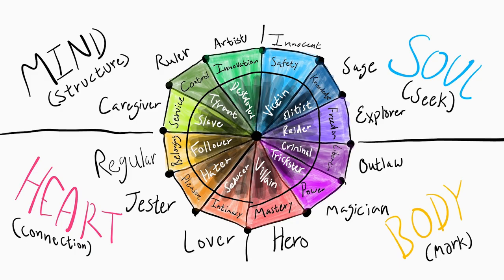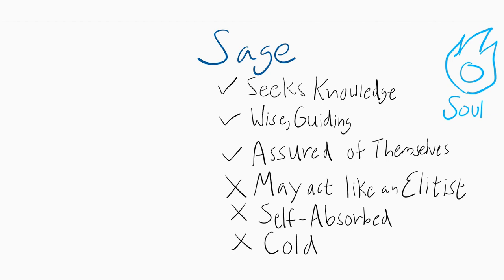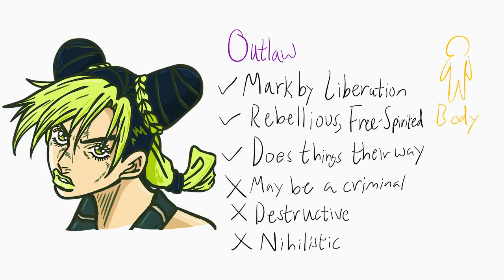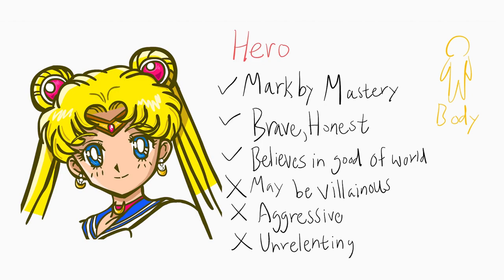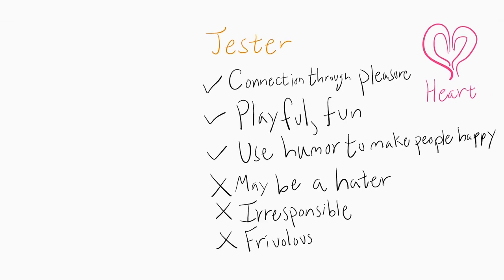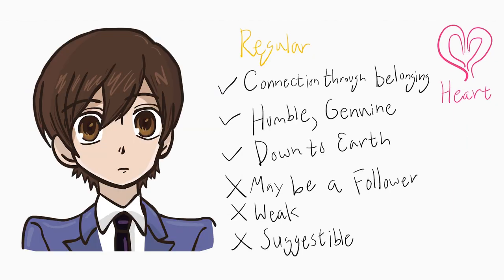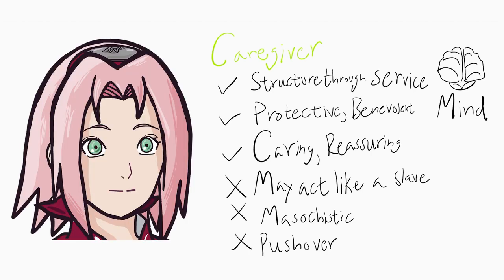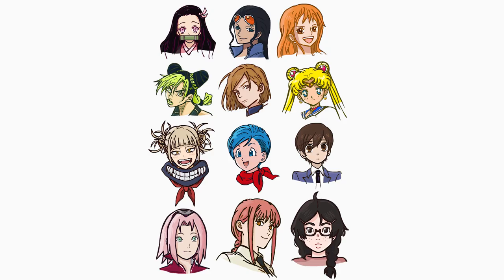Using Anime Girls to Explain Jungian Archetypes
@vizzyven on everything
Follow for more diagrams.

10 Am
10 PM
2PM
2AM
Sunset Pier

If you read this, comment "Alright, diagram boy, make part 3 with villains"

Addendum: As stated in this video, there are not only 12 Archetypes to describe others in the world around you. This is a Post-Jung concept created by Carol Pearson. This video should not be taken as more than an explanation of what essentially is a pop psych phenomenon.